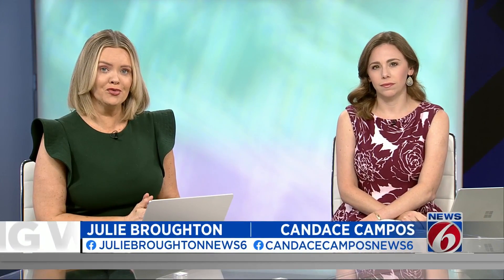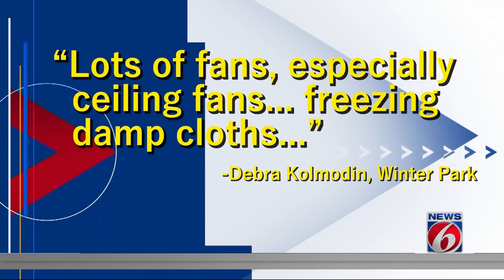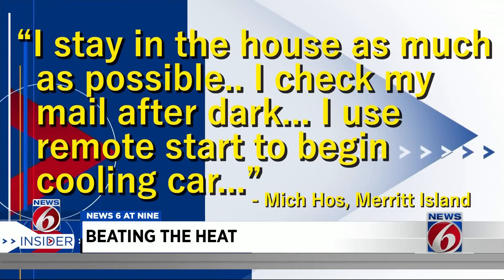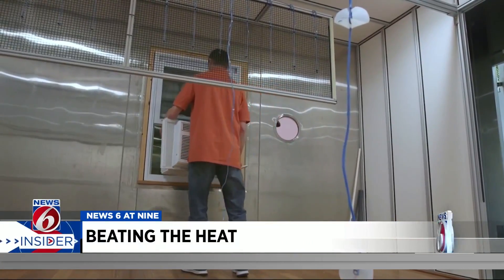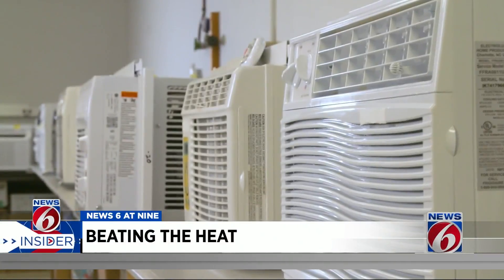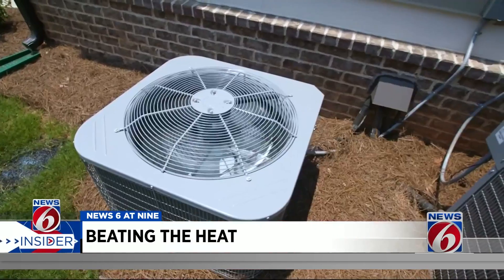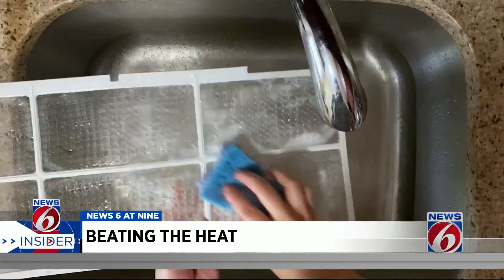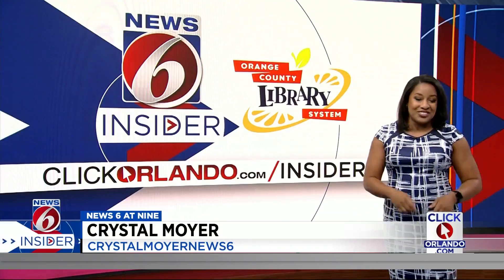Here are the best ways to beat the heat